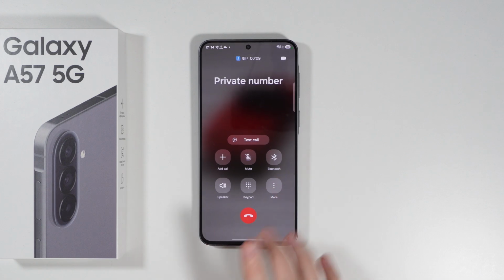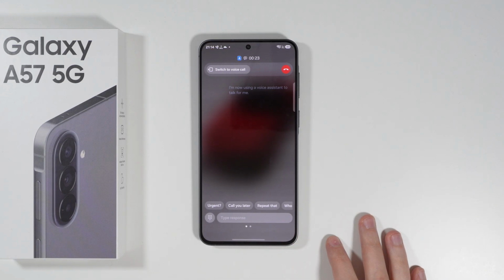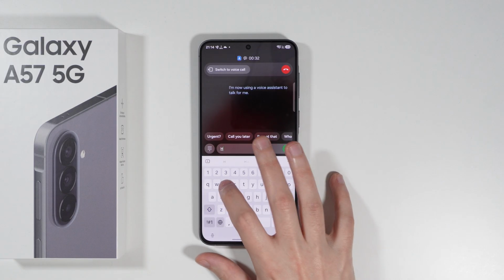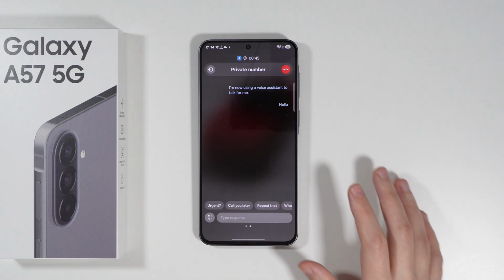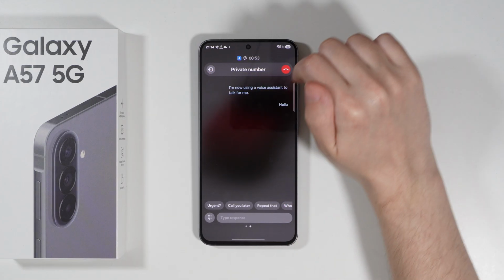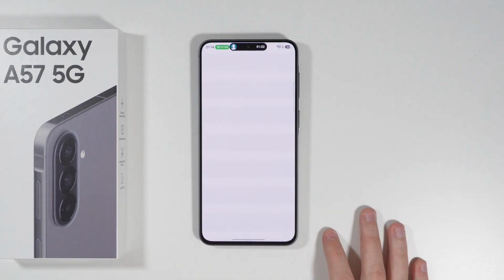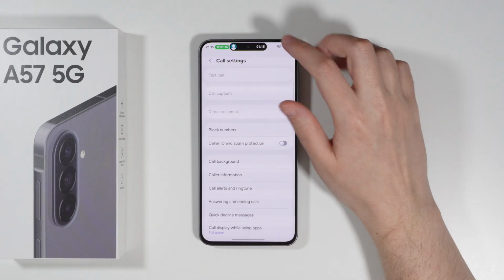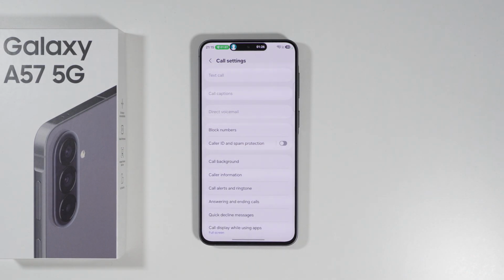Samsung Galaxy A57: How to Use Text Call Assistant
In this video, I'll show you how to use the Text Call Assistant feature on the Samsung Galaxy A57. This handy tool allows you to convert phone calls into text, making communication easier and more accessible. Follow along as I guide you through the setup process and demonstrate how to send and receive messages during your calls for a seamless experience.